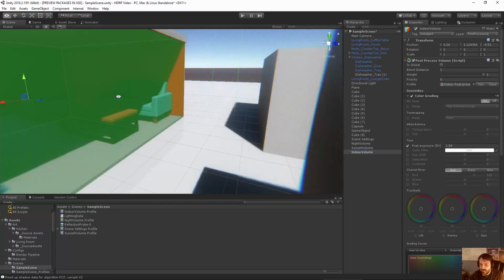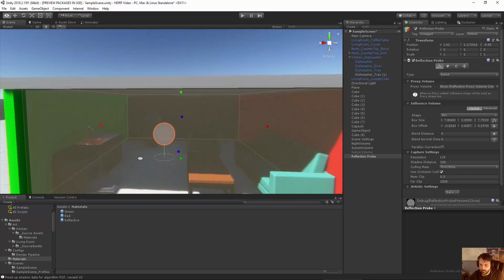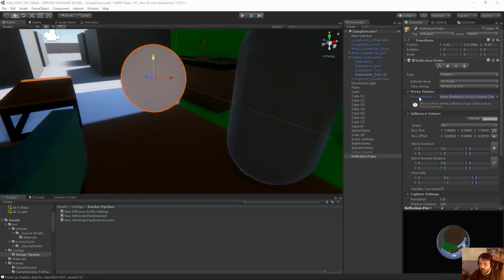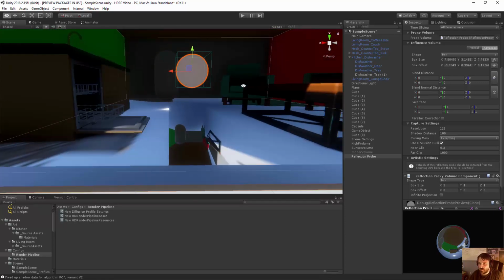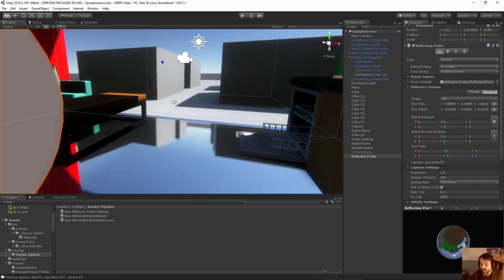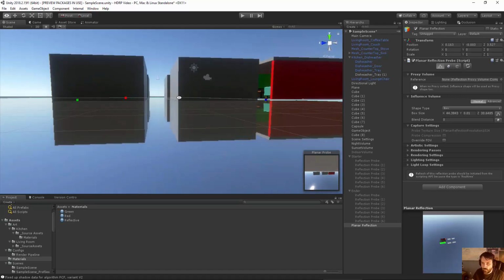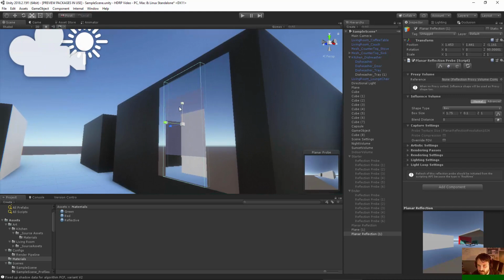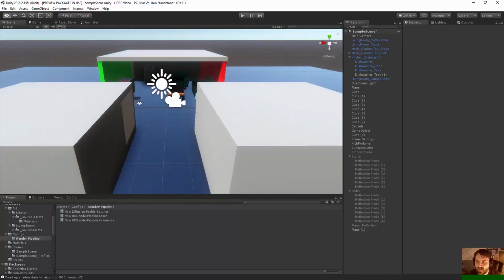Unity HD Render Pipleline Tutorial Part 5 - Reflection Probes